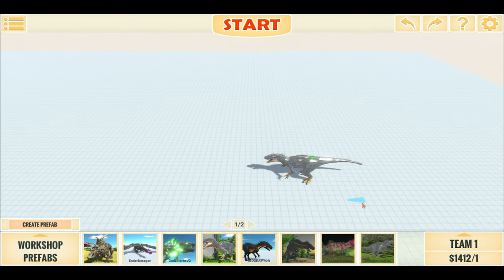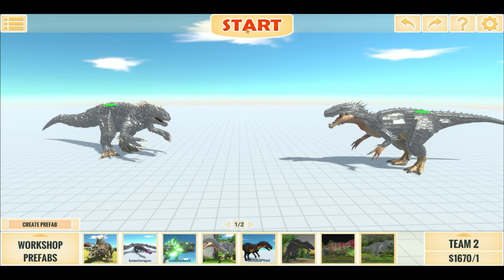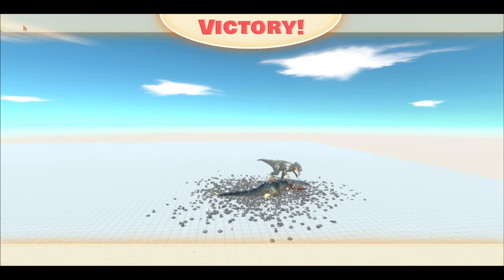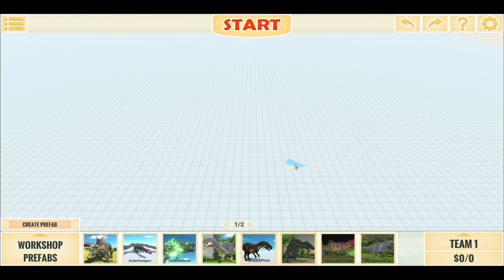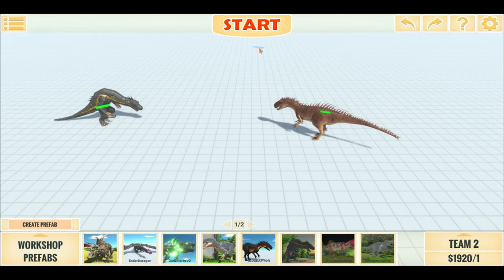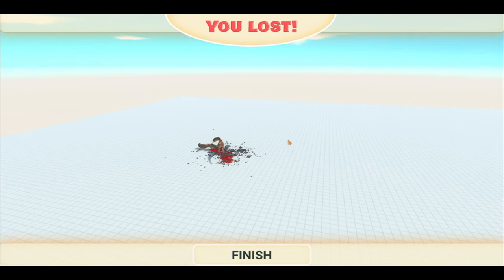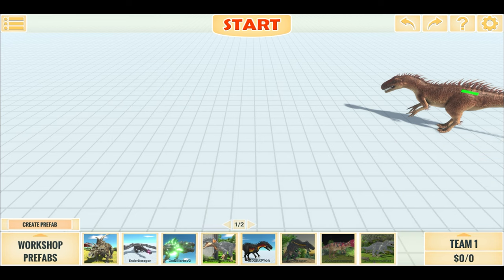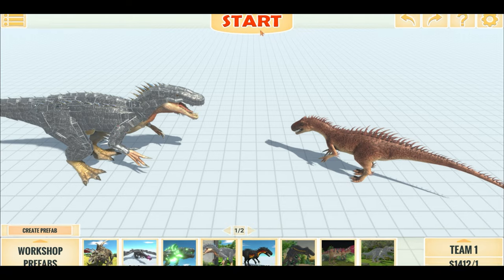INDOMINOUS REX VS INDORAPTOR (ARBS) ULTIMATE EPIC BATTLES